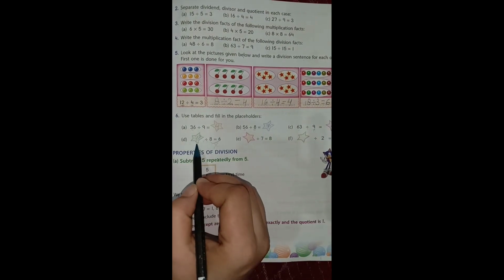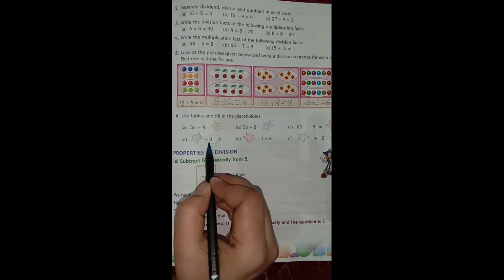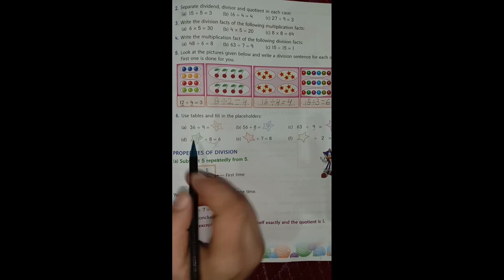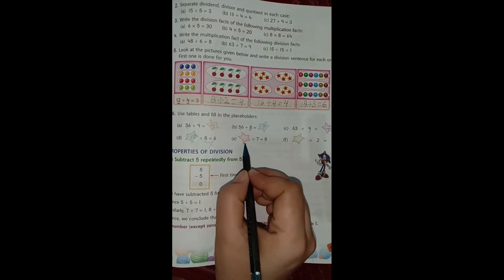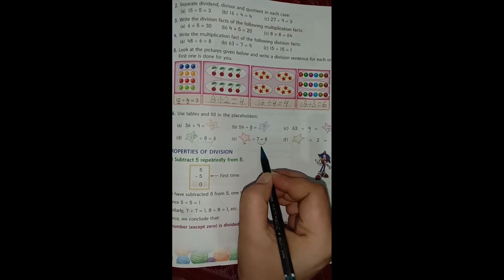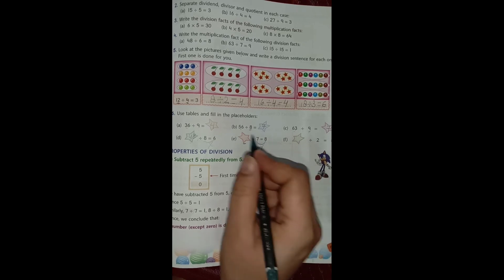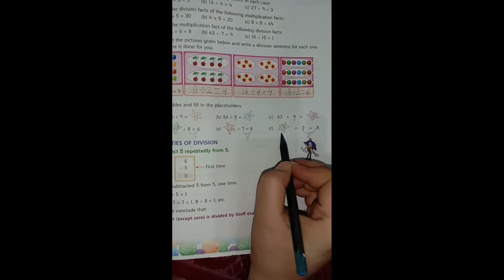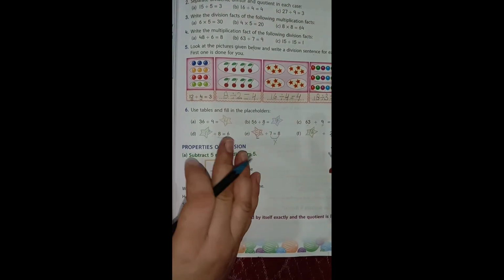Army Public School Class 3 Maths Unit Division Ex - 5.2 New Perfect Composite Mathematics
Hello everyone
In this video I hv explained ex 5.2 of unit division.